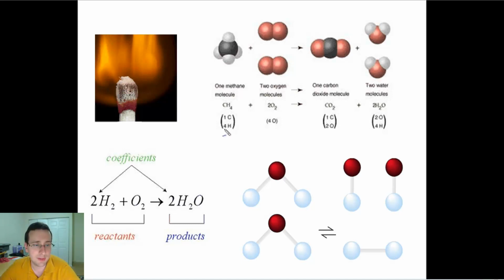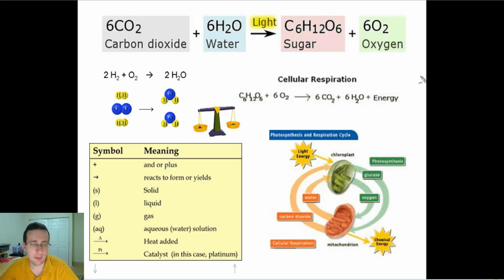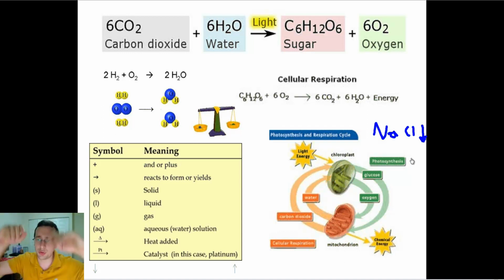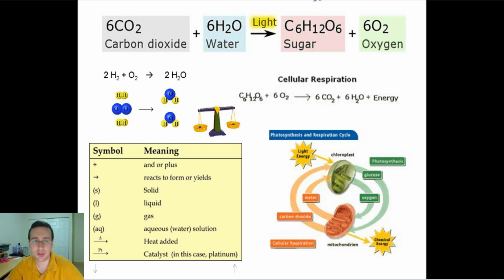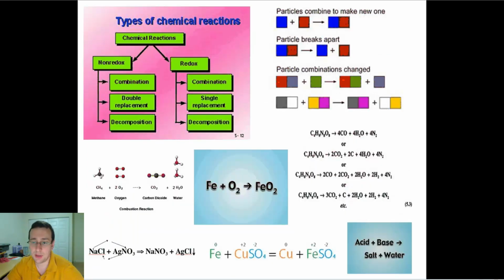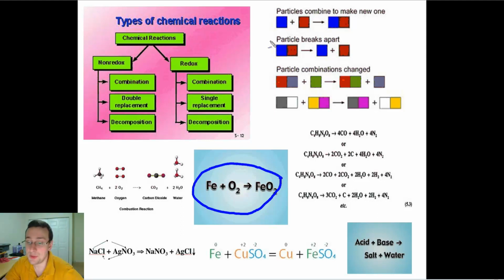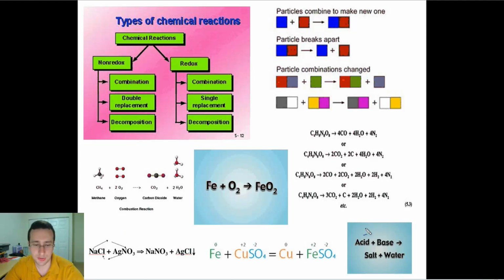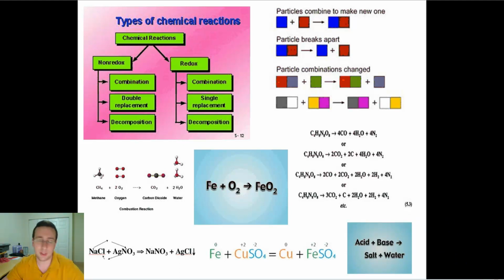Wrap It Up - Chemical Reactions & Conclusion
Mr. Lima concludes the matter lecture series by doing a general overview of chemical reactions and equations